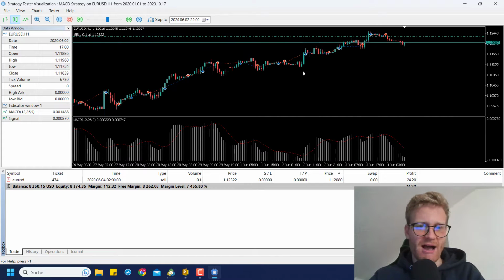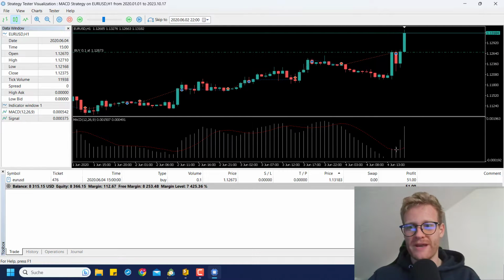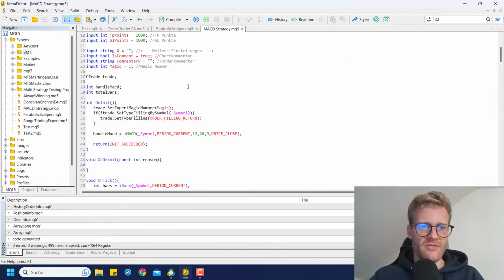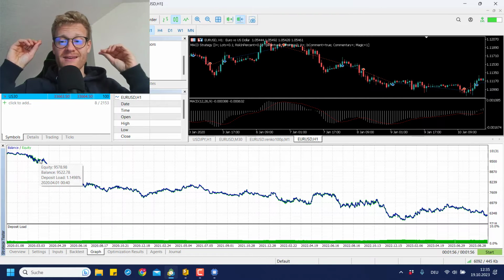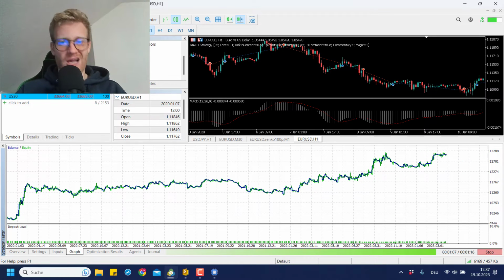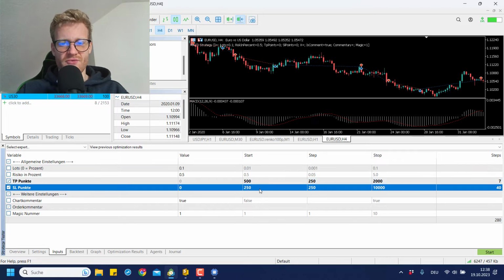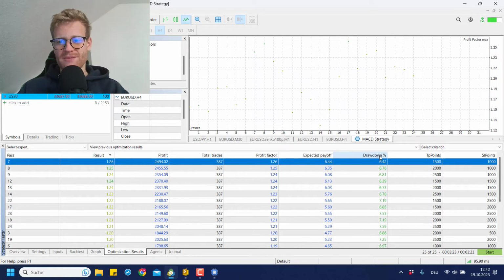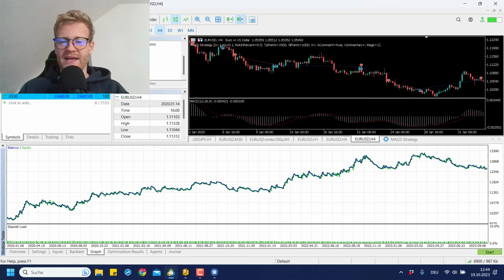I Tested the EURUSD MACD Strategy for over 3.5 Years and it is actually Profitable